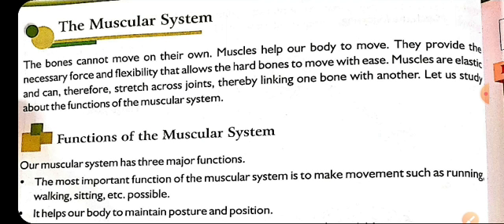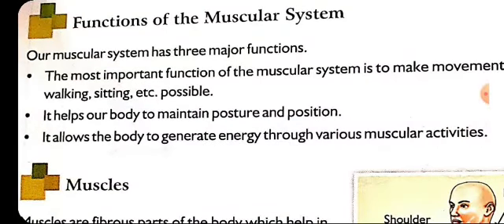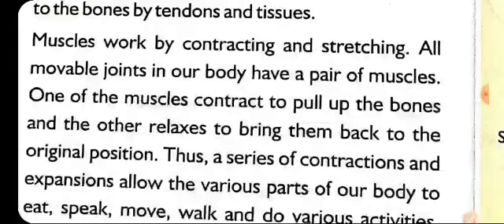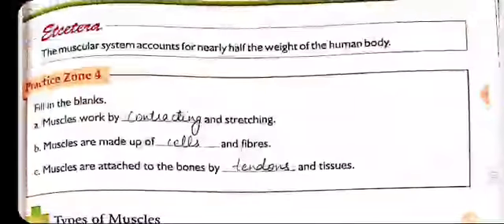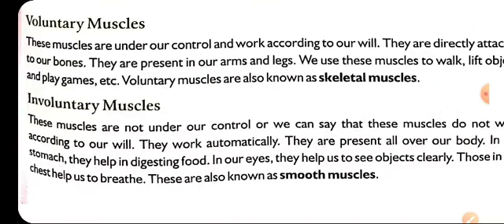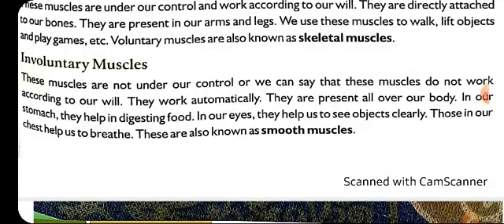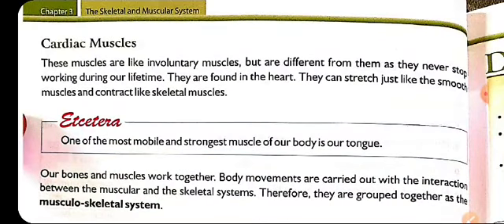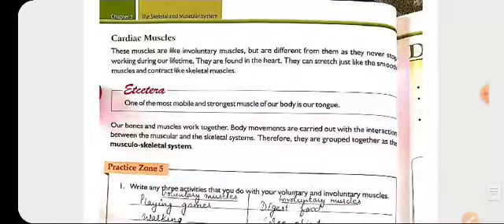Class 5 Ch 3 part 7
Muscular system